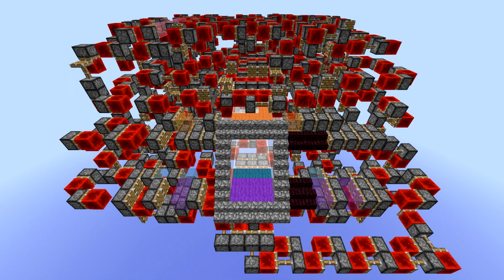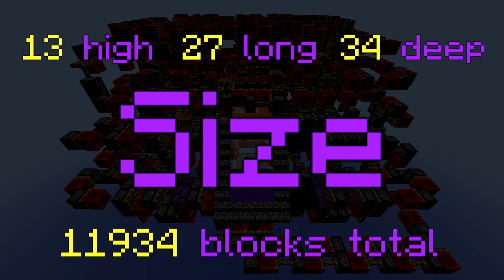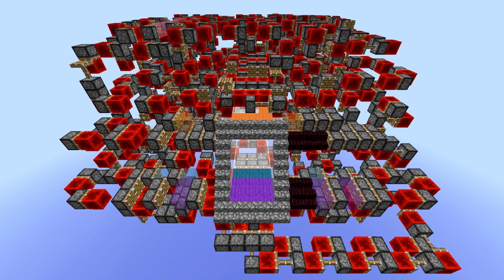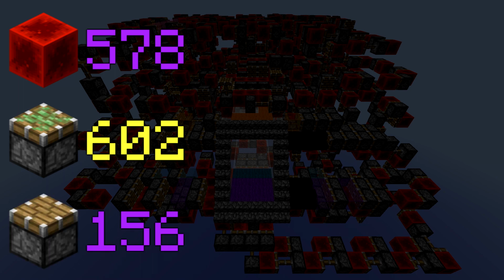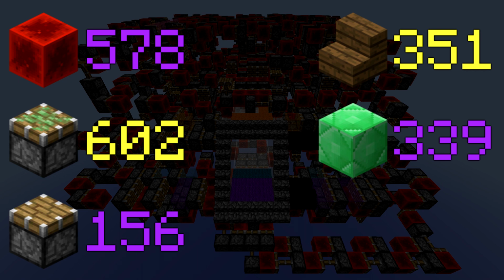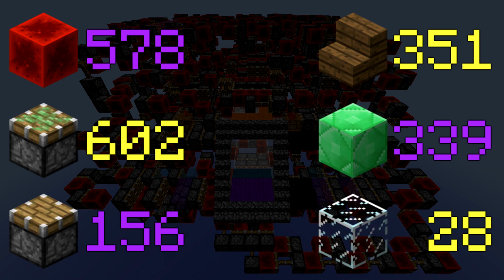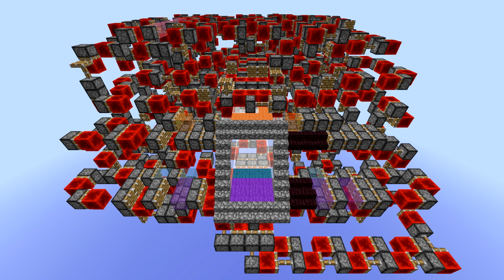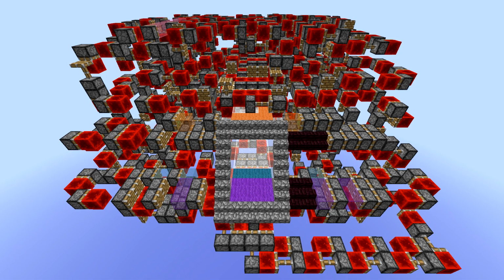[Facts and Figures] World's First 3x3 Seamless REDSTONEBLOCK-ONLY Staircase Entrance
A follow up on my 3x3 Redstoneblock-Only Staircase...
In this video I go over some important / funny statistics and numbers
In depth explanation video (prob 1h+) very soon (maybe tutorial?)